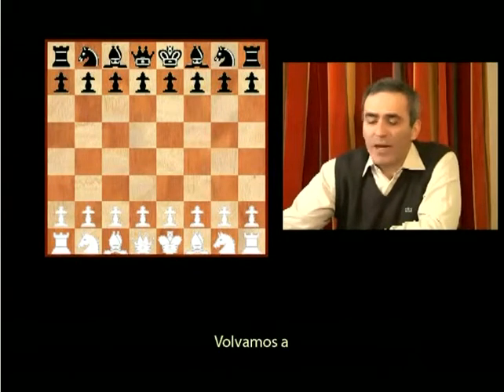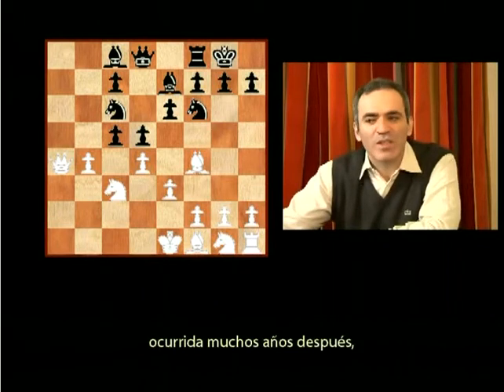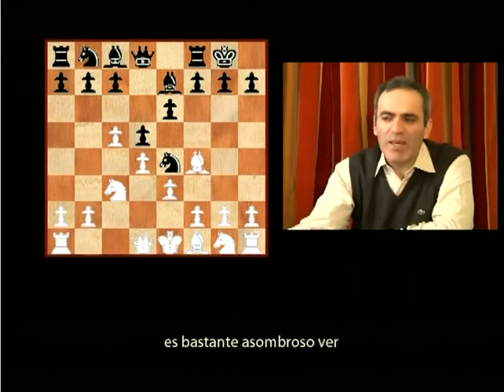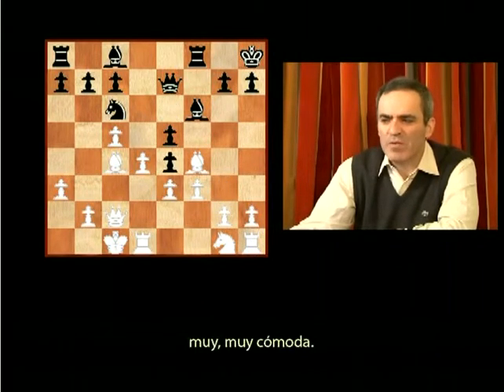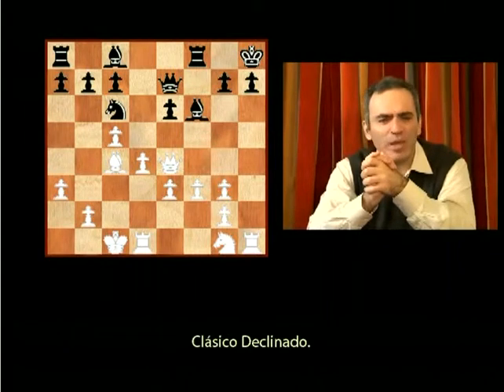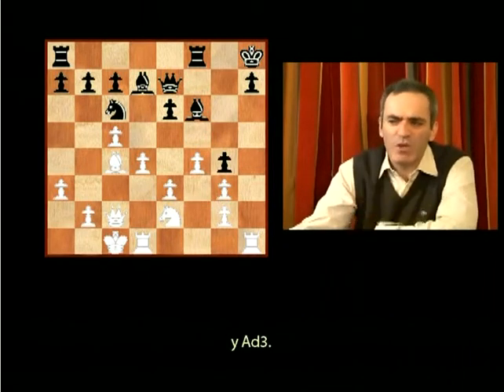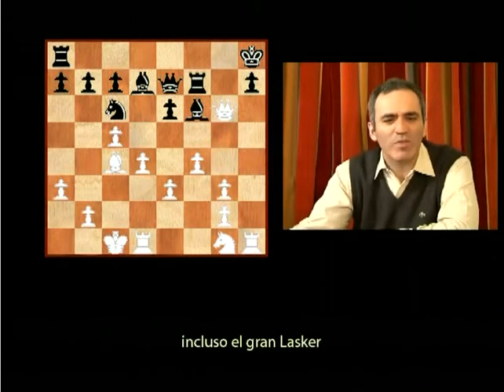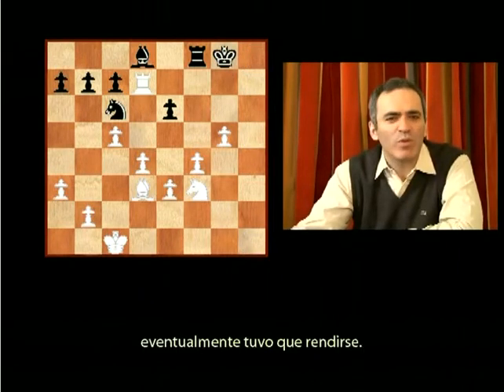Gambito de dama 16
Kasparov como jugar el gambito de dama subtitulado